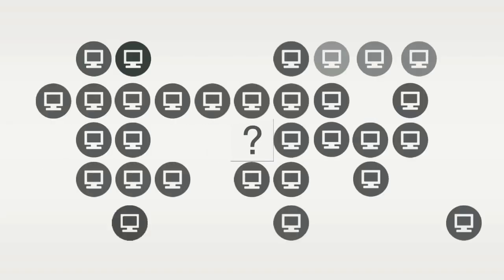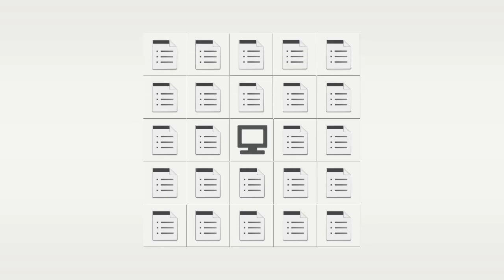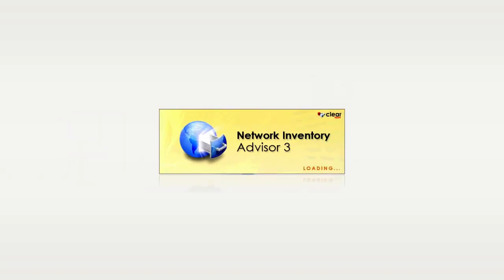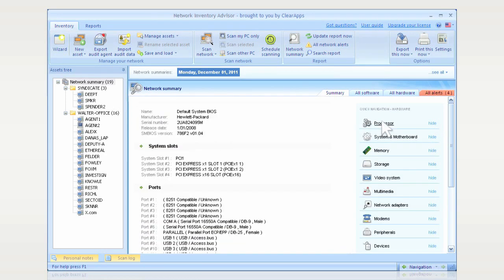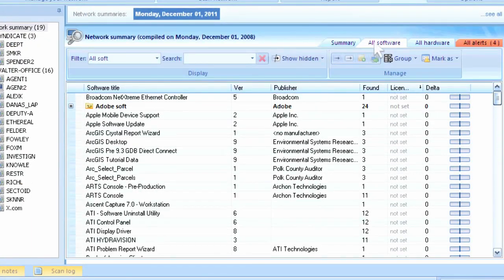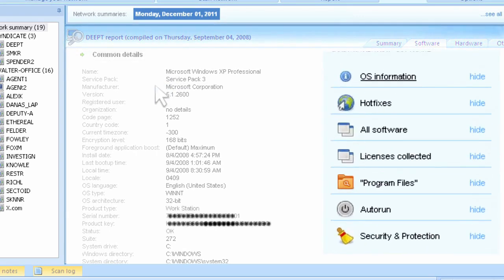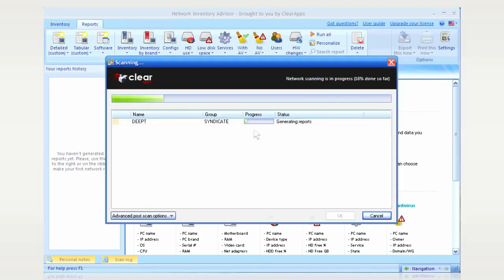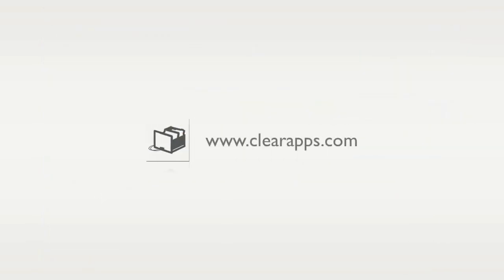Free Network Inventory Tool symplifies hardware and software inventory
Network Inventory Advisor is totally FREE for home users

Automatically scan all computers on your network and create custom hardware and software inventory reports.